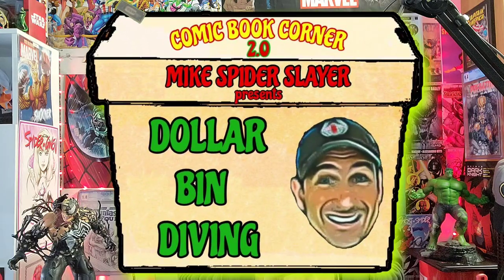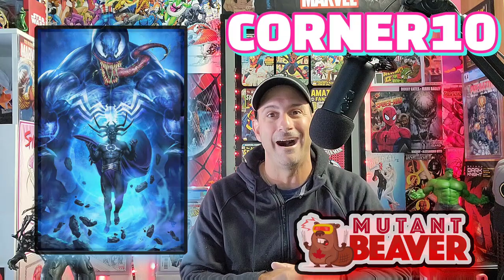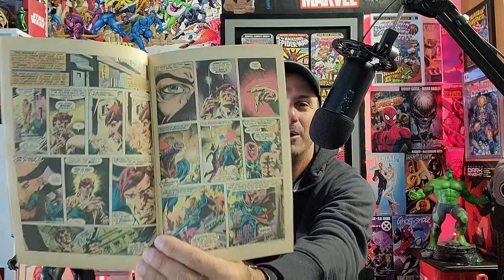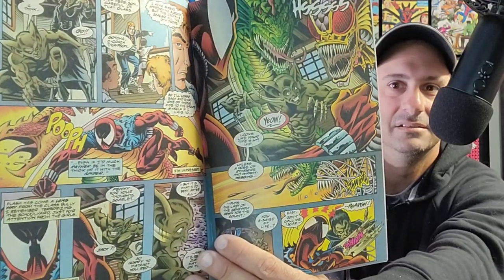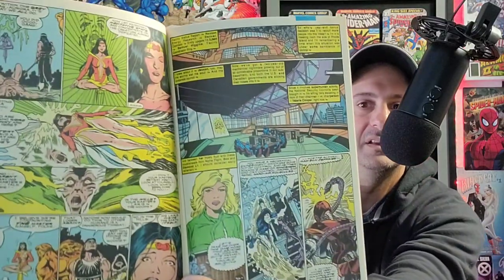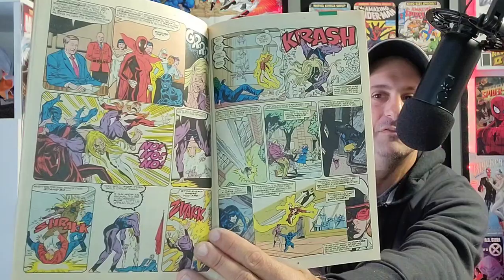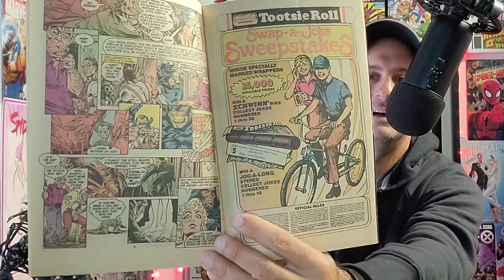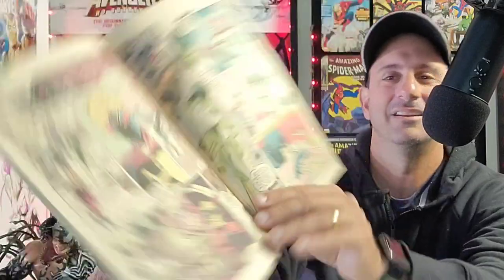Dollar Bin Diving Promises To Show Off The Cheapest Comic Books On YouTube!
Dollar Bin Diving The Cheapest and Smelliest Comics!

Welcome to My New Comic Book Haul Series called Dollar Bin Diving. This is the weekly series where I go digging into the dollar bins of my comic shop to see what comic books I can pick up for a Dollar.

🕸️🕸️🕸️🕸️🕸️🕸️The Schedule🕸️🕸️🕸️🕸️🕸️🕸️

      10pm Comic Book Weekly Live Stream

➡️Thursday: After The Pull

➡️ Friday: New Issue One Comic Books

➡️ Sat: Dollar Bin Diving